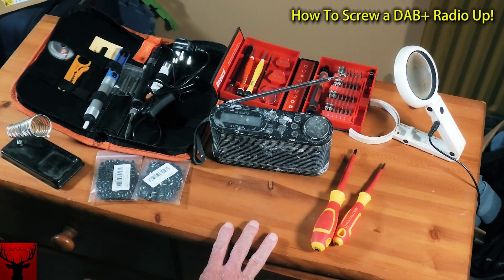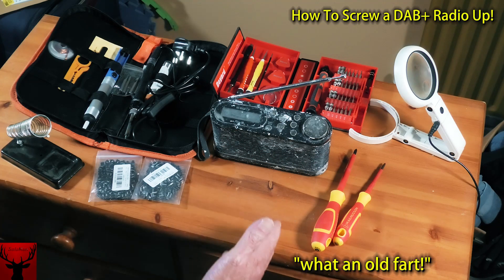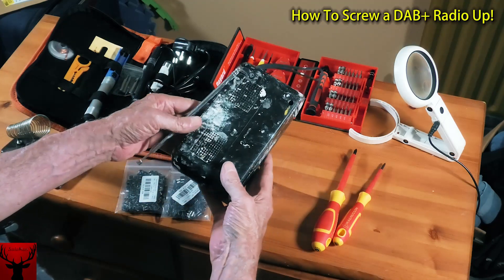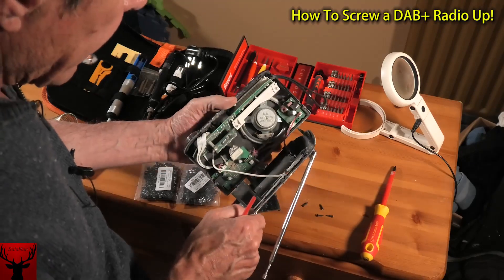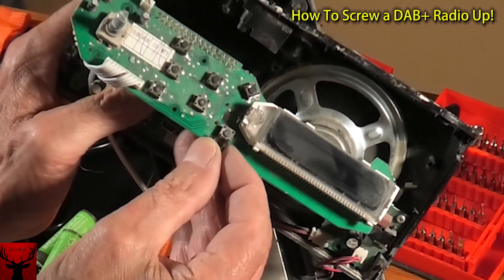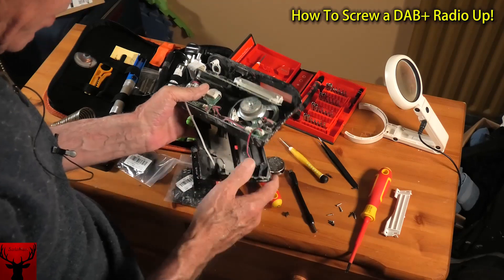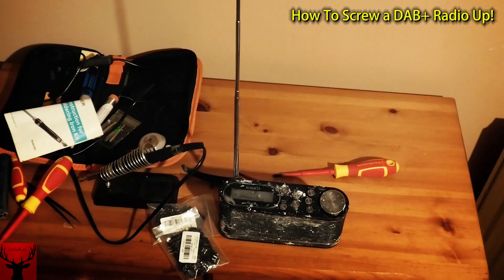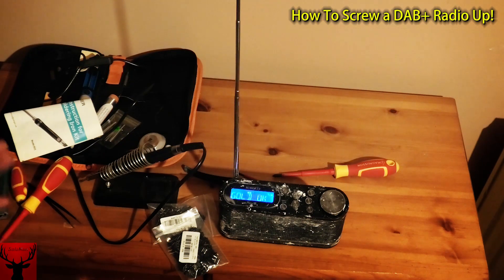How To Screw Up a DAB+ Radio Up